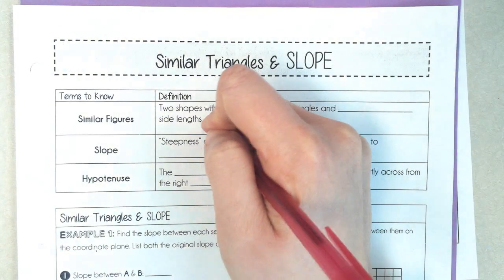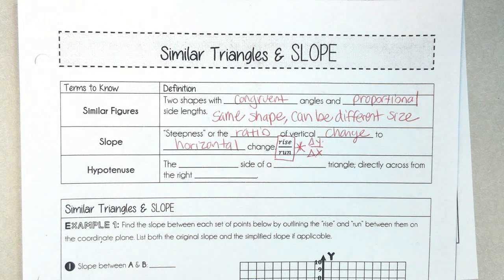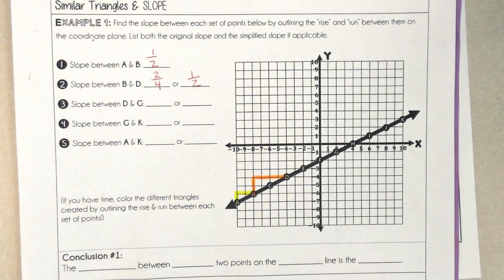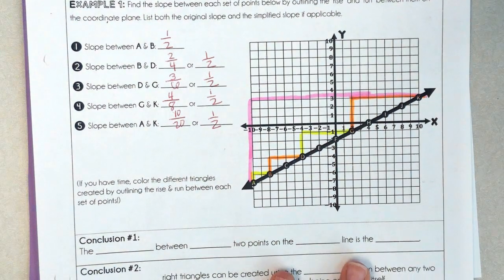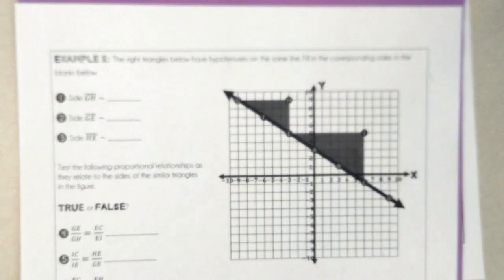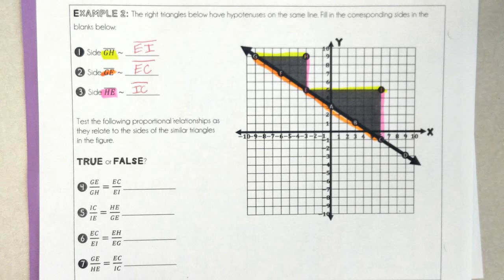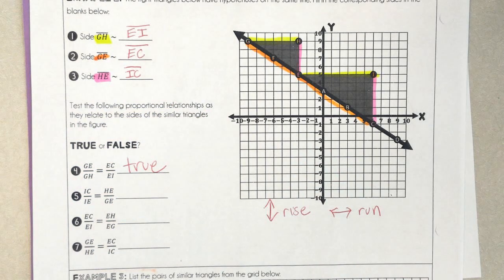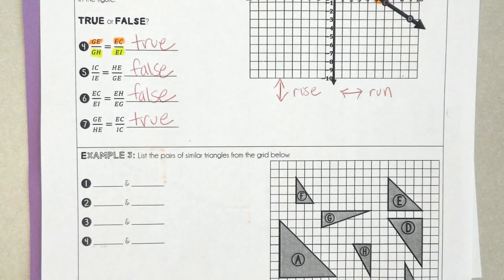C3 7-6 Paper Notes